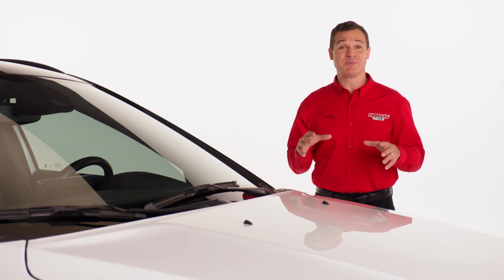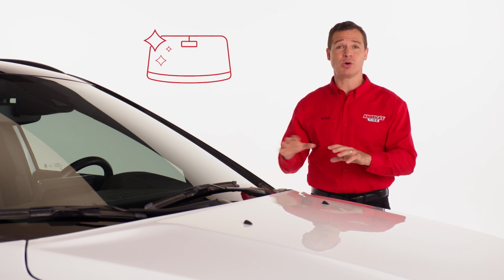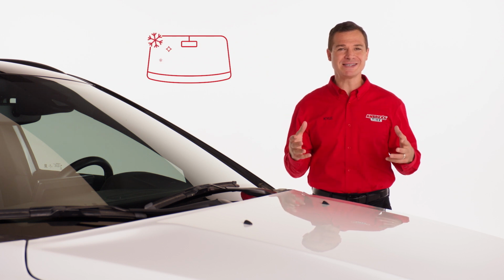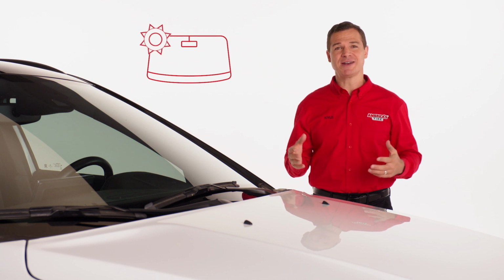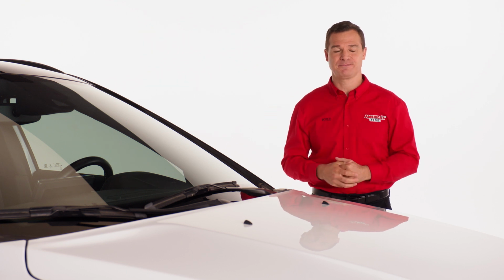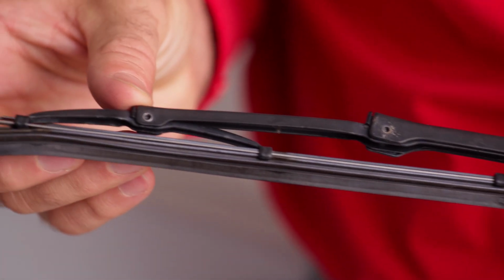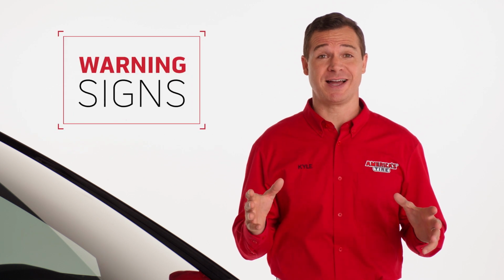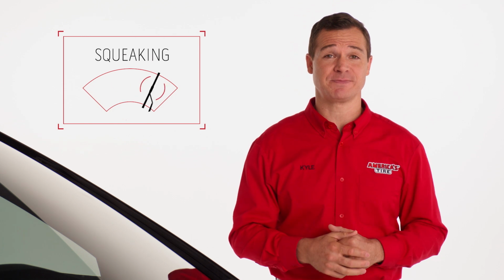How to Maintain Wiper Blades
You can buy wiper blades at America's Tire and get them installed for FREE at the same time as your tire service!